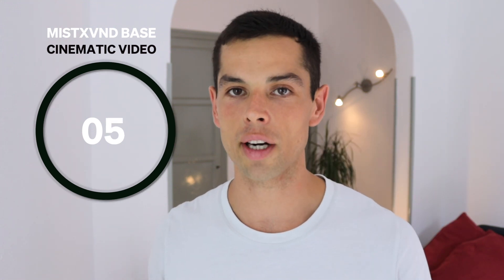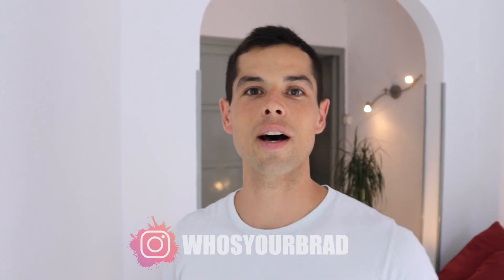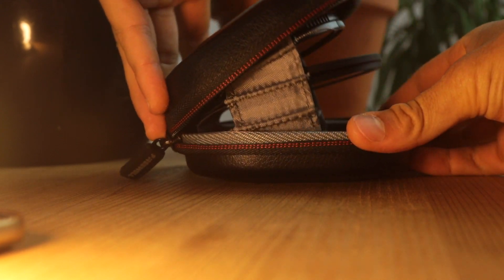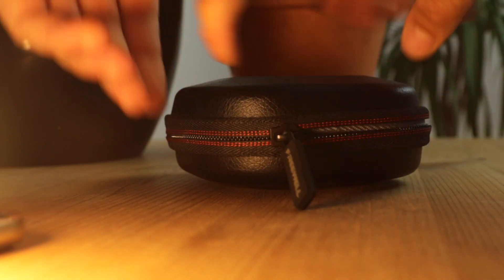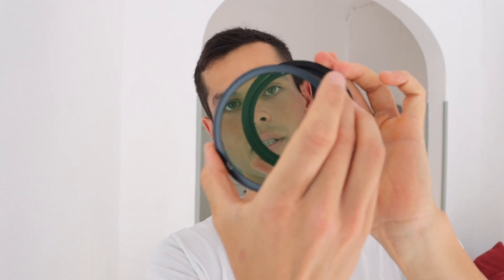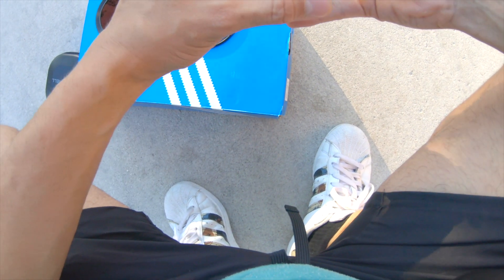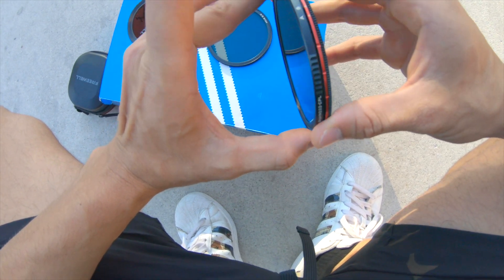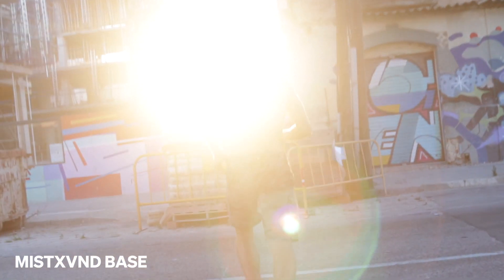FREEWELL Versatile VND filter review | VND Filters for CINEMATIC video and Photography | CPL and ND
Cinematic video test and review of Freewell's Worlds first versatile magnetic VND filter system  including 2-5 STOP, 6-9 STOP, 1/8 MIST, VNDXMIST 2-5, Circular Polariser and  VNDXMIST 6-9. this cinematic video was shot with the Canon EOS 250D

Thanks to Freewell for sending me these super nice VND filters to try out, this is a great system for you are looking for an all in one ND and CPL filter system.

I shot the cinematic video with the VNDXMIST base which was one of my favourites! If you have anyone questions about this Versatile magnetic VND filter system from Freewell please reach out!

MUSIC
RICHKHENT BIG BOY
MIXED AND MASTERD ND PRODUCED
BY@jesiewayne
CODE 10 RECORDS